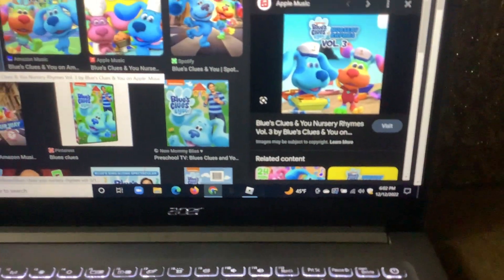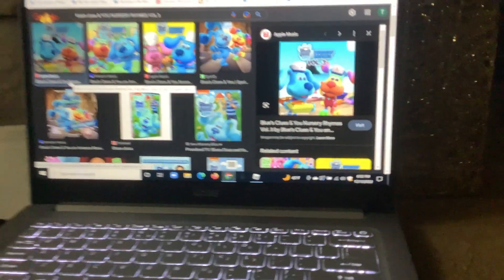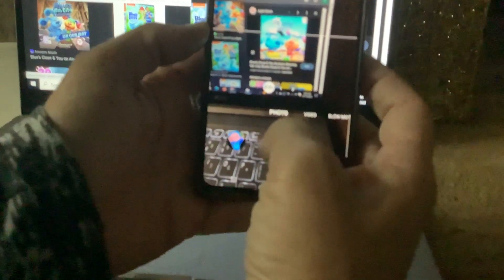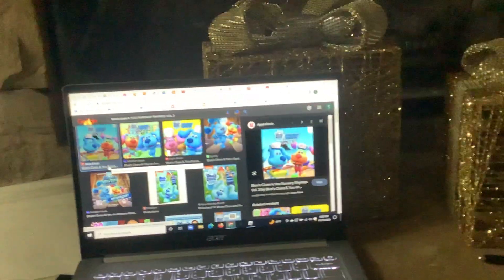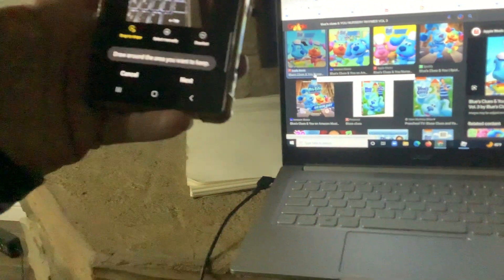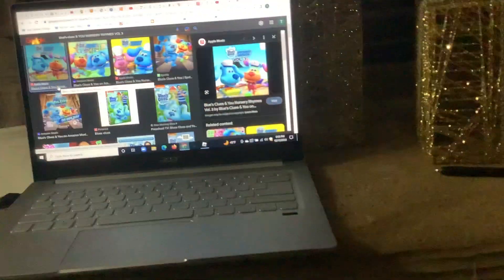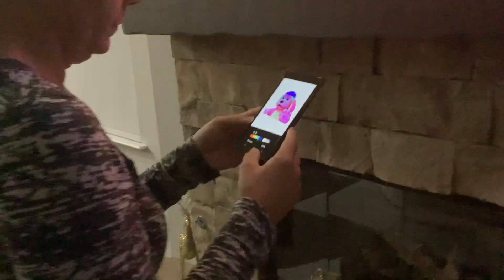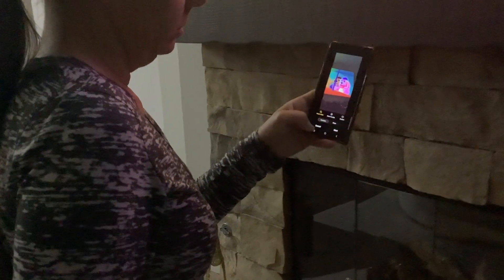The 3 Pictures Of December 12 2022 Part 2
From The Episode Los Wiggles Pups Save The Skydivers/Pups Save The Cupcakes